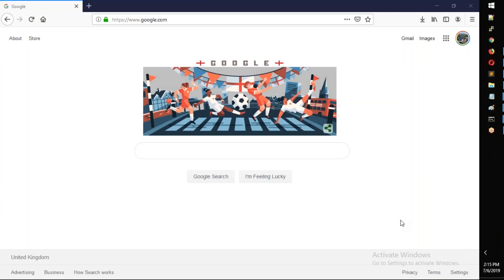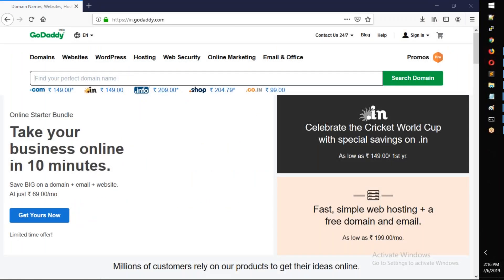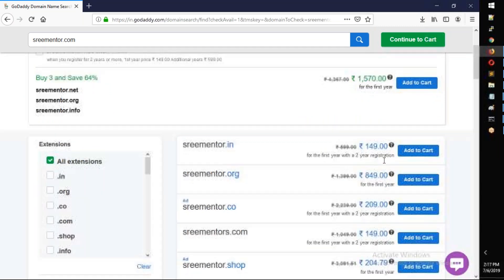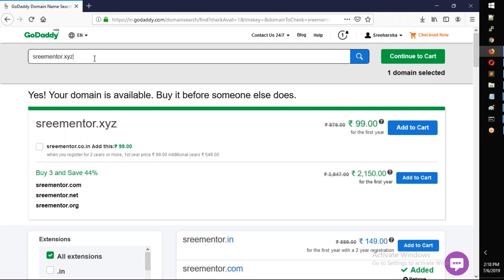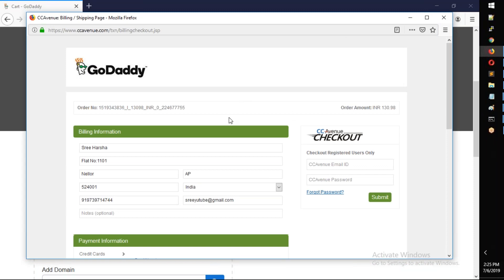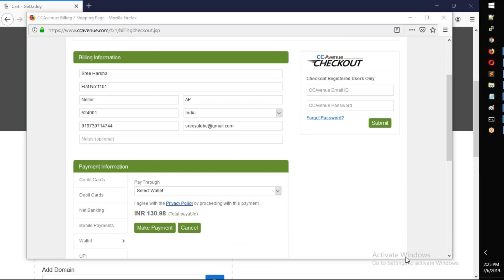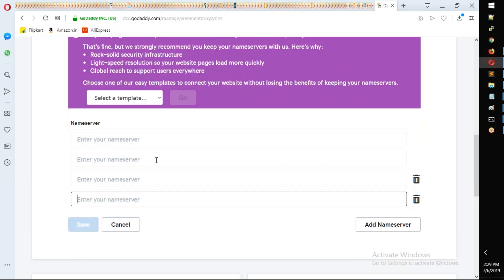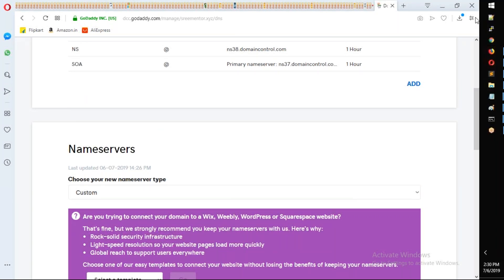26.Search and buying a new domain in godaddy.com?